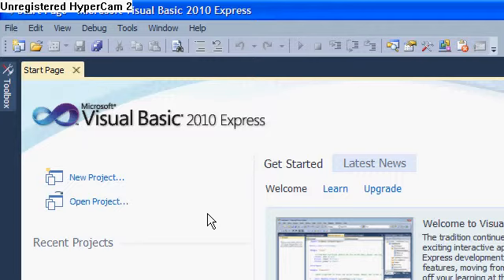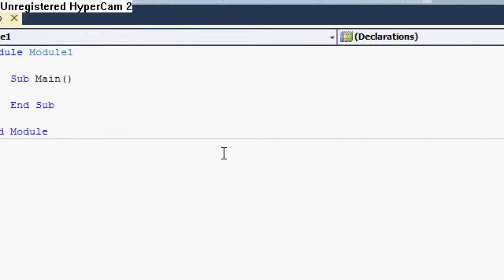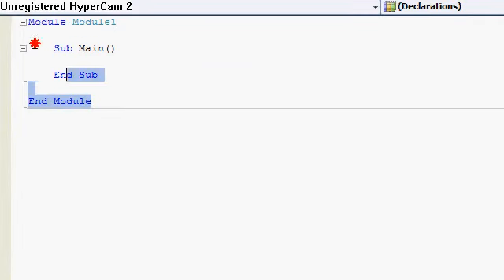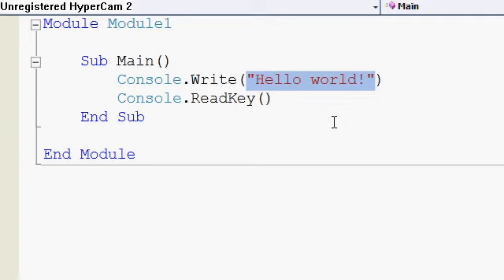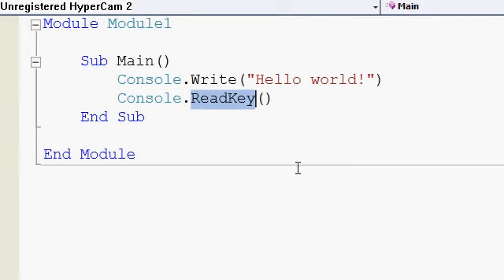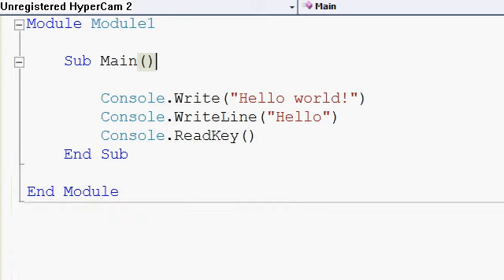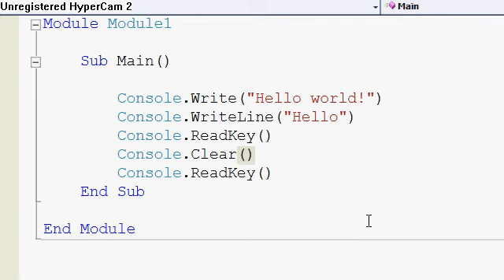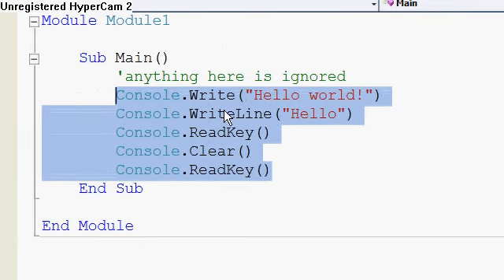Visual Basic Tutorials P1 - HelloWorld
In this video I show how to start a project in Visual Basic, introduce some of the syntax, and create the most basic program, "HelloWorld".

Don't have Visual Basic?  Download Visual Basic 2010 Express Edition for free at: